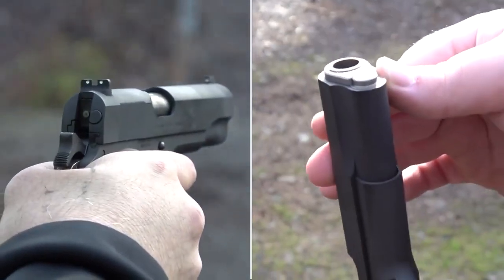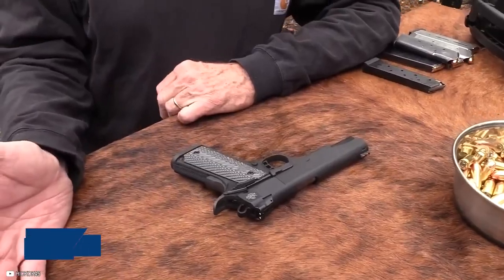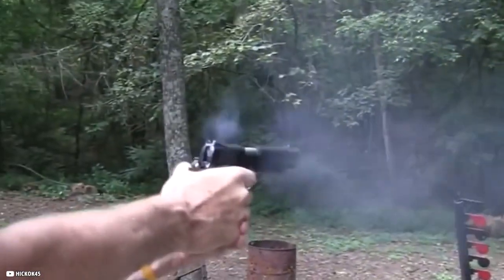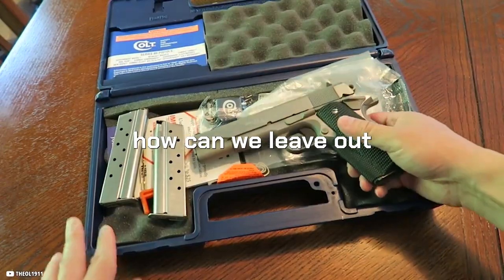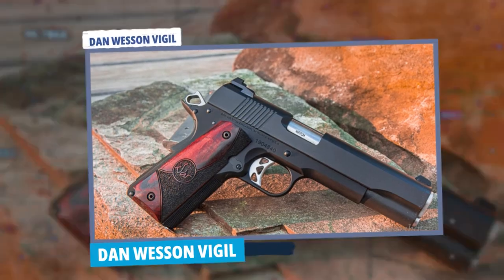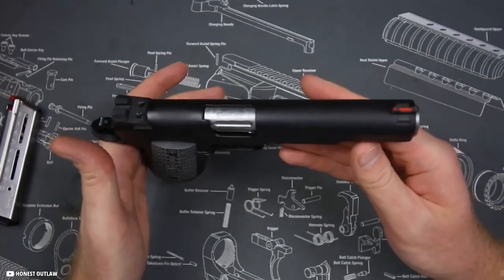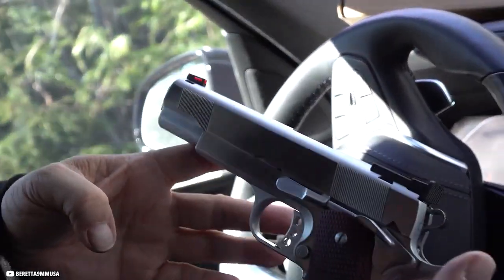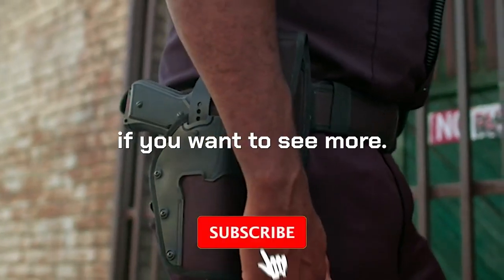The Best 1911 Guns of 2024 Only Experts Carry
This List will explain and talk about guns having 5-inch barrel to guns with Picatinny rail to mount a light or laser. We will even be talking about a custom-nineteen- eleven that costs just $1,498. Discover the best nineteen-eleven pistols of 2024, and brace yourself for the number one option that will take your breath away.

best 9mm pistol 2023,best 9mm pistol 2022,best 9mm pistols 2023,best 9mm pistol,les baer premier ii,vickers tactical master class 1911,rock island armory nineteen- eleven,kimber warrior,concealed carry,springfield armory mil-spec,springfield garrison,dan wesson vigil,pistol,colt delta elite (10 millimetre)